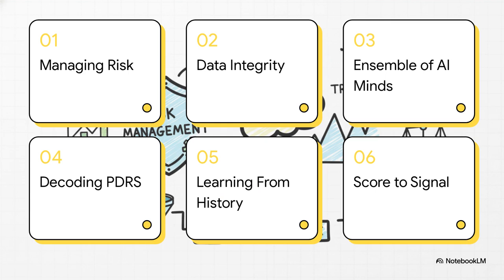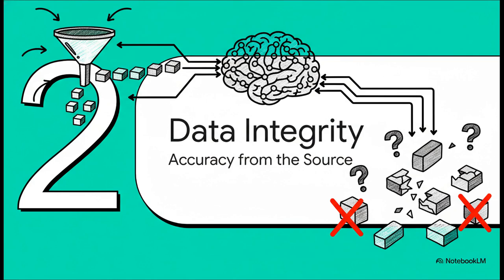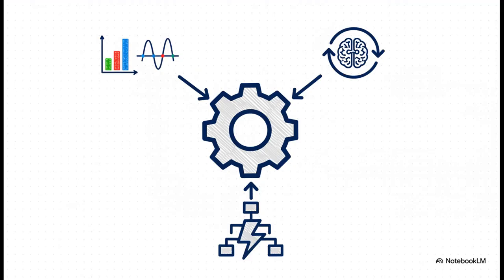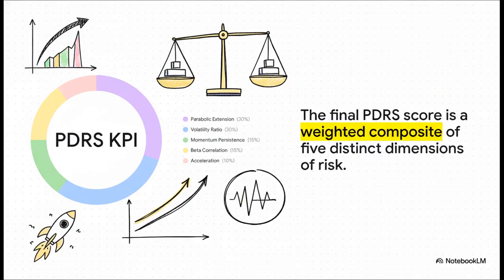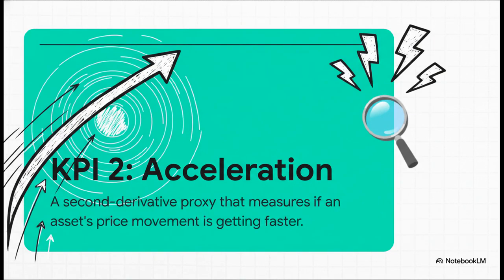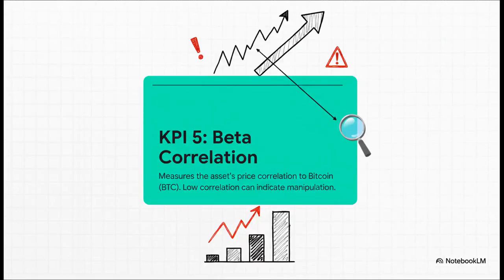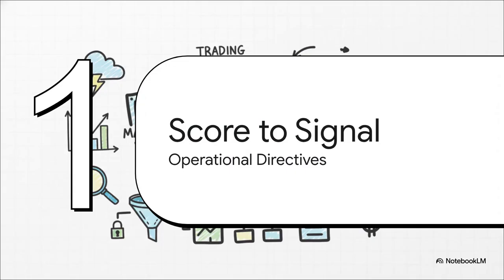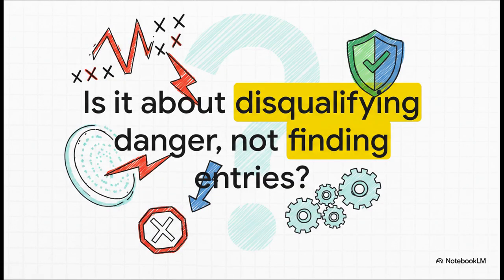Free AI model to Predicts best Grid trading bot algorithm for binance and bybit - Mars Radar Logic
How does an algorithm distinguish between a "Good Trend" and a "Bull Trap"?
👇 Join the Community to receive free signal from our latest AI based model

Today, I open up the logic behind Mars Radar V10. We dive deep into the Ensemble Model—combining Statistical Analysis (SARIMAX), Machine Learning (LightGBM), and Deep Learning (LSTM) to verify trends.
I also explain the PDRS (Pump Dump Risk Score) algorithm: The exact mathematical formula I use to detect overheated markets and save my portfolio from crashing.

Topics:
Filtering out "Dead Volume."
The 3 AI Brains: Why we use an Ensemble.
Understanding PDRS: Volatility vs. Acceleration.
"Crazy History": Detecting serial scam coins.